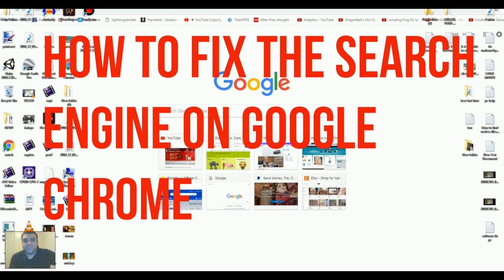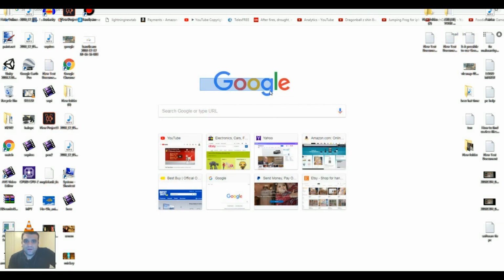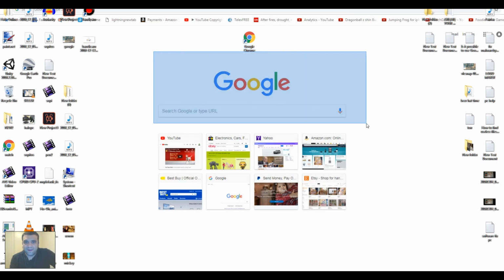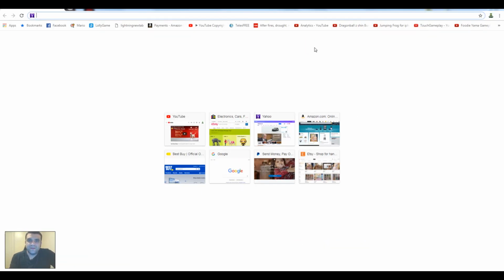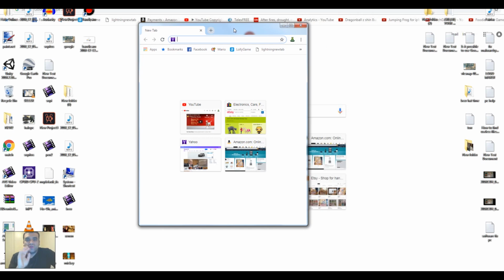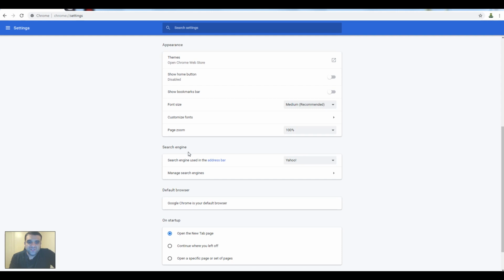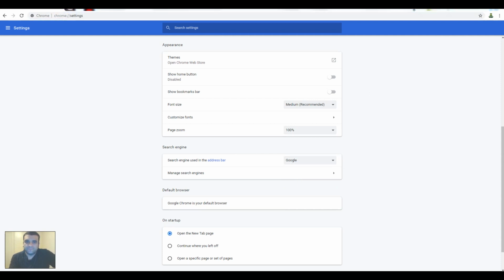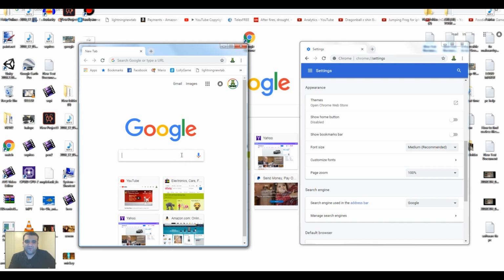How To Fix The Search Engine On Google Chrome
Ways to fix your Google search engine